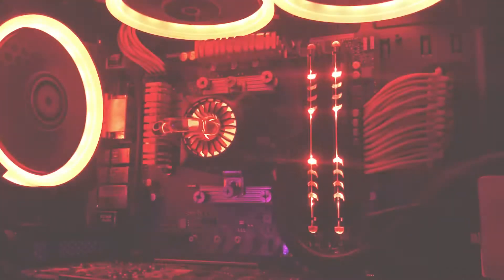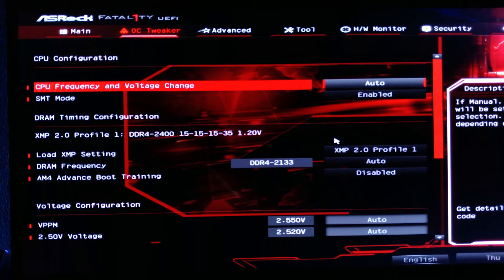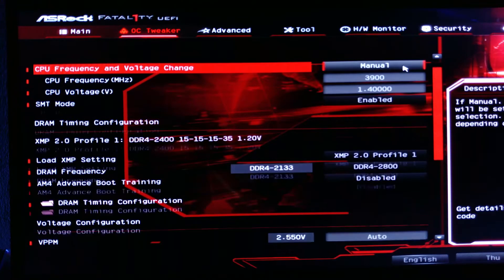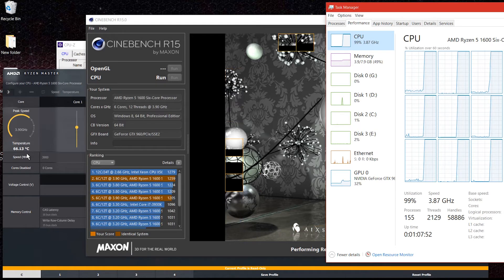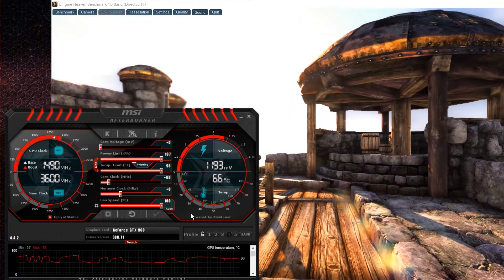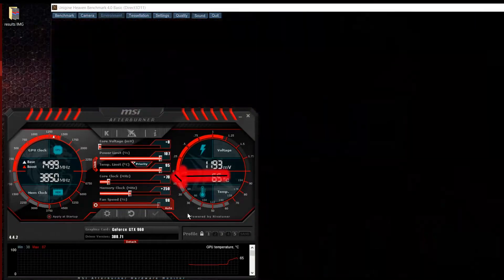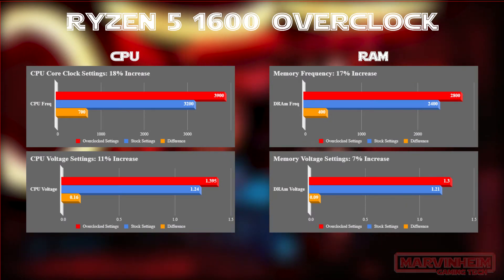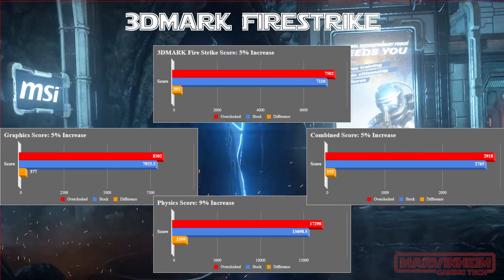Overclocking My PC / Ryzen 5 1600 & Palit GTX 960 / Asrock Fatal1ty AB350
After setting up my room for PC gaming which still in progress, overclocking my PC is next before playing games.